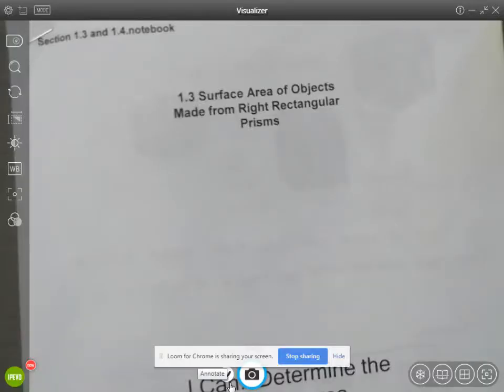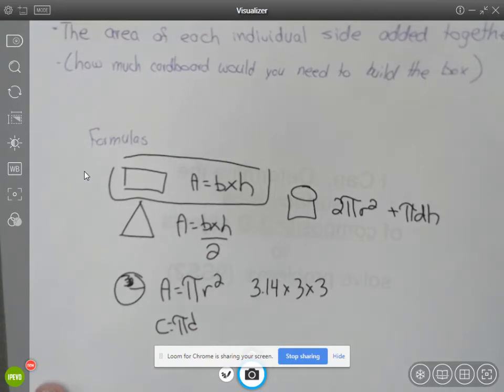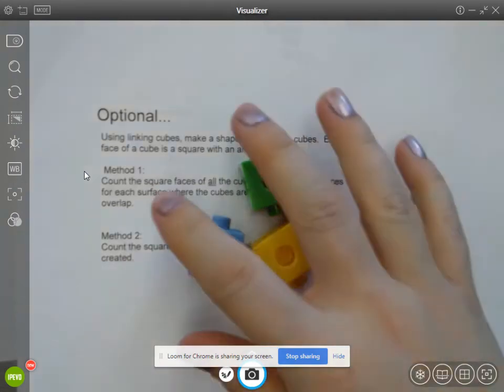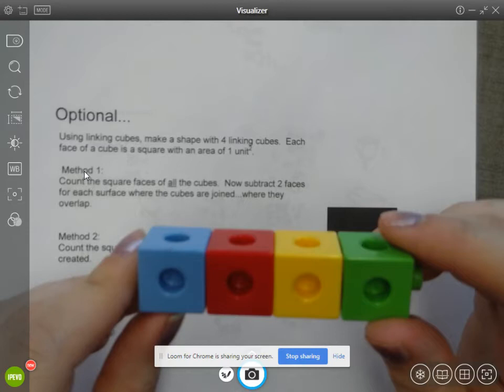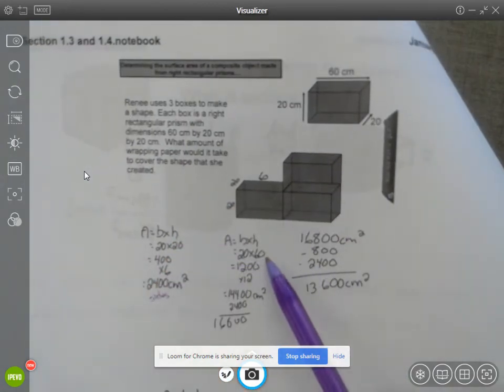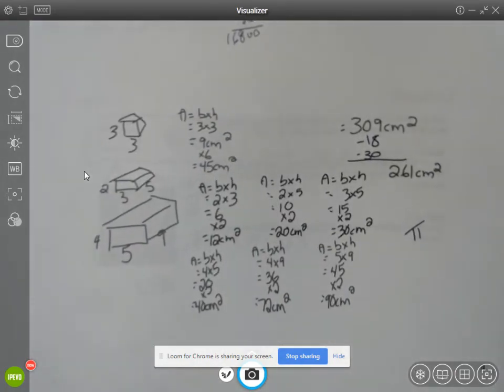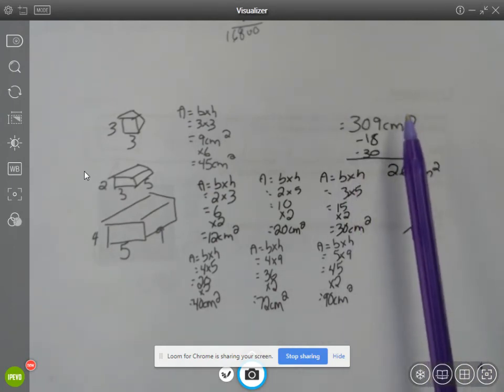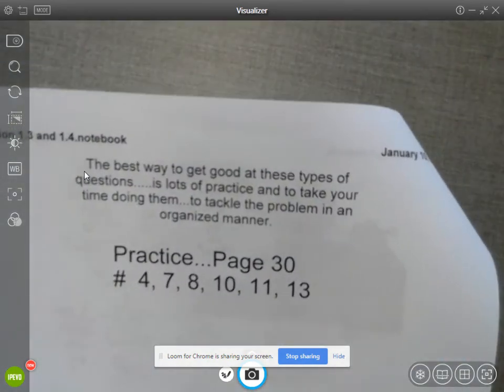Math 9- 1.3 lesson (Pearson Math Makes Sense)